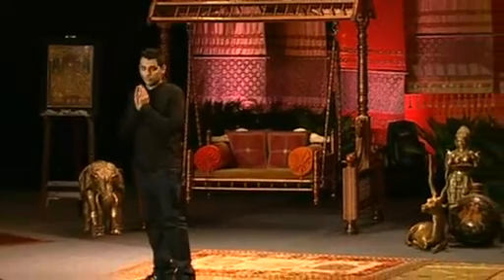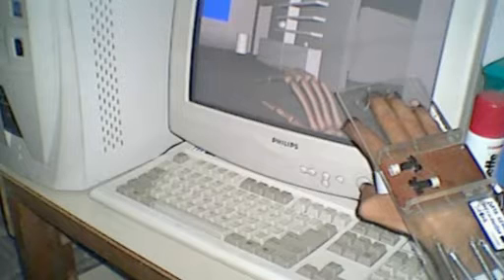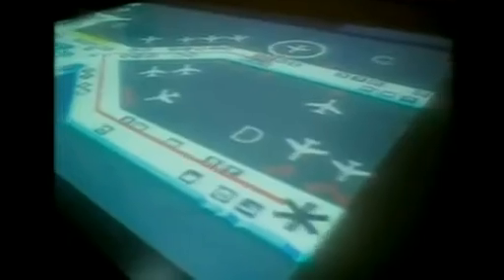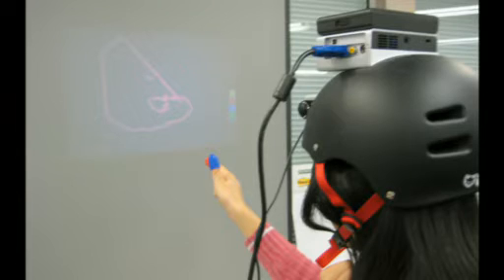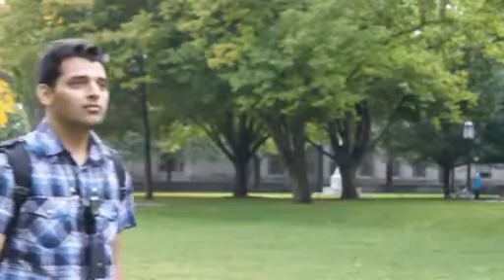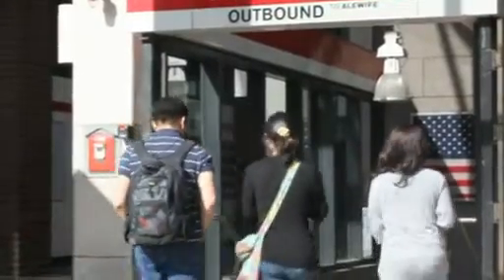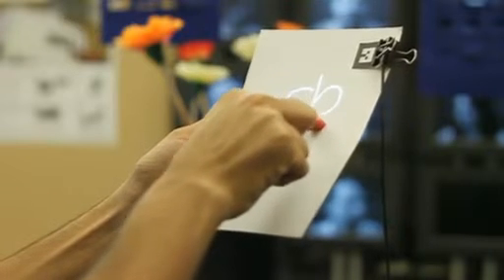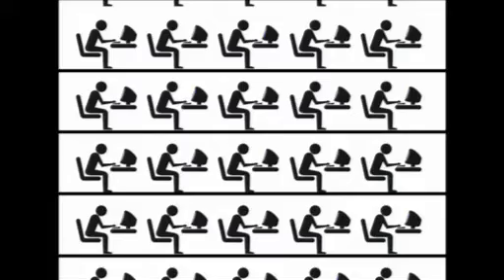Sixth Sense Technology-Pranav Mistry(MIT)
This video is about the sixth sense device demonstrated by Pranav Mistry.